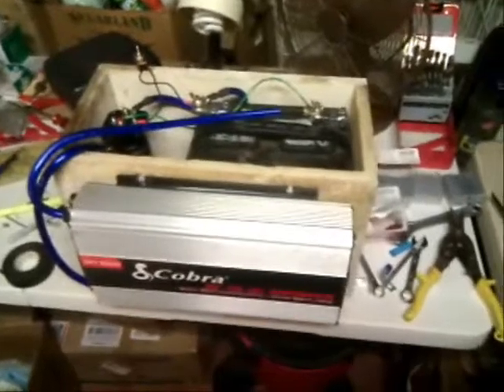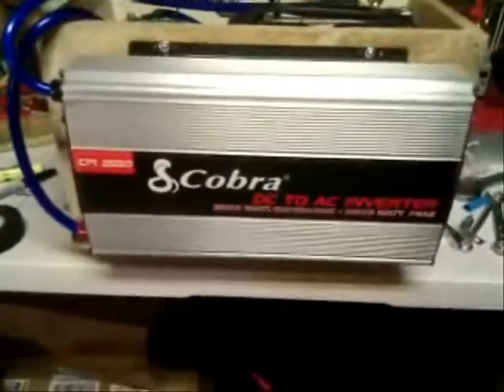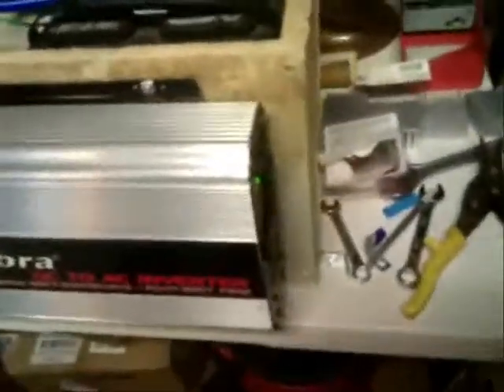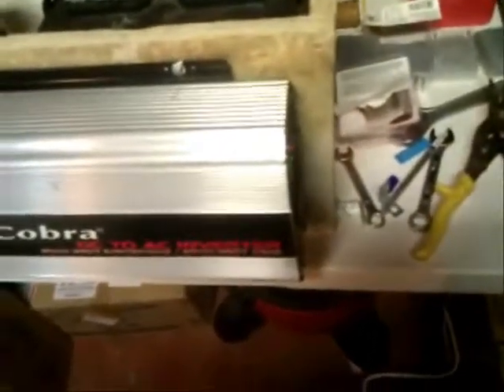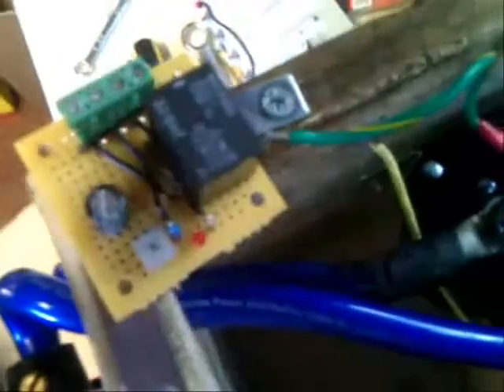Hydrogen Car Power Module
This is the Power Module for the Hydrogen car that will produce the power necessary to produce Hydrogen, and store it on board the vehicle.
It is designed to take 12 volts from the alternator and run the various equipment such as the cell, the compressors, etc.
It should also be noted that the car can be plugged into an AC outlet to also charge the system.